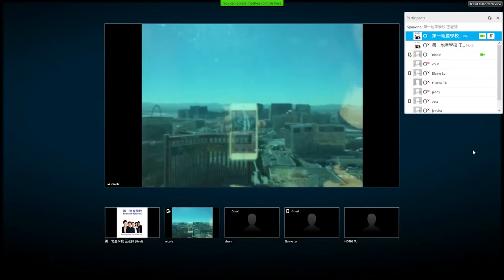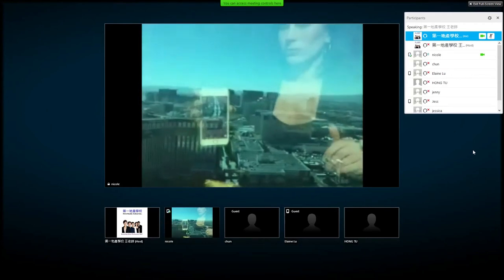First Realty School第一地產學校:LIVE openhouse, Timeshare TRUMP hotel/by Ms. Nicole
First Realty School - State of Art technology with niche education systems, a completely digitized school-whiteboardless, live webinar + in-class + online video + mobile exam simulator, licensee training, and mobile marketing all at one flat fee. Our license exam prep includes all of the following training

A one hundred channels live broadcasting system which provide all virtual video and live classroom in following area.

1. Real estate license exam
2. State Exam Crash Course
3. Commercial property
4. Residential property ,
5. Investment property, 1031 exchange
6. Property Management
7. MLO Mortgage Loan Officer
8. Inspection
9. Appraisal
10. Title
11. Escrow
13. Foreclosure
14. Subdivision builder
15. EB-5 Regional Center
16. Mobile marketing
17. Free Web design
18. Chroma key technology
20. Remote Open House